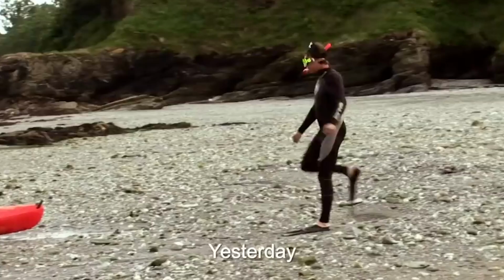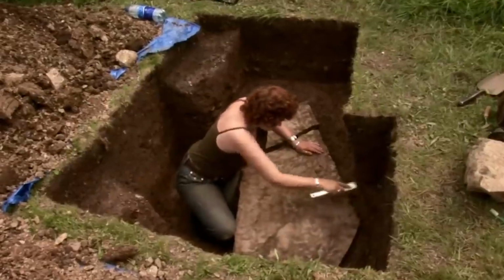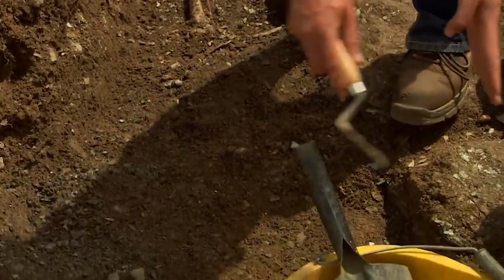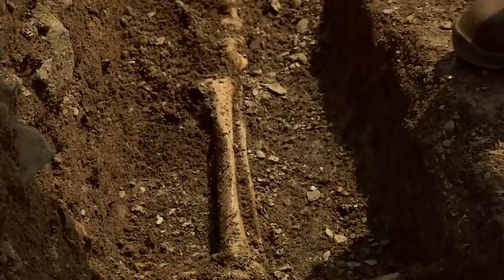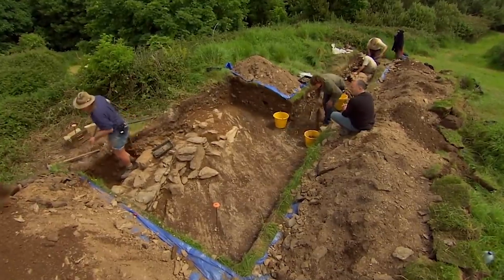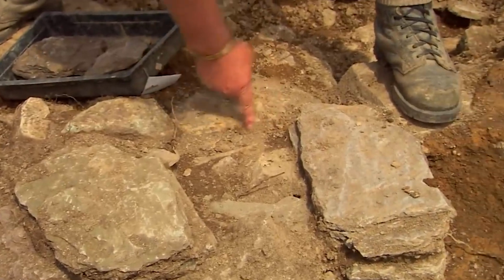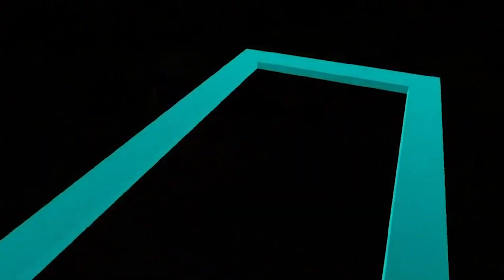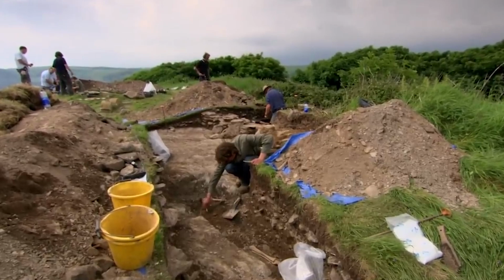The Team Goes Native | Time Team Classic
Excavating an island means some of the crew will have to stay the night...

"Hermit Harbour"
(Looe Island, Cornwall)
Series 16 Episode 9